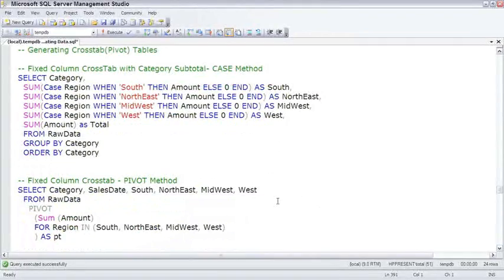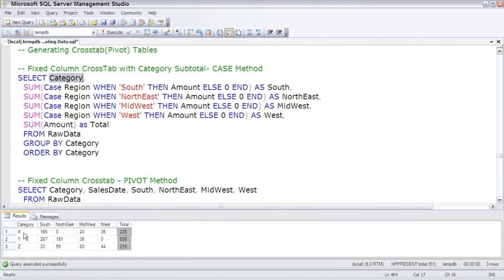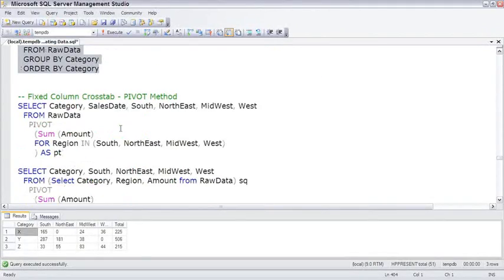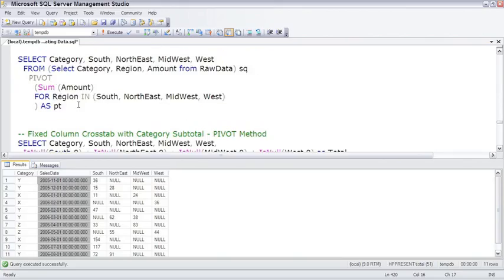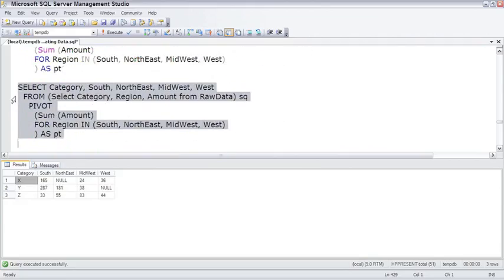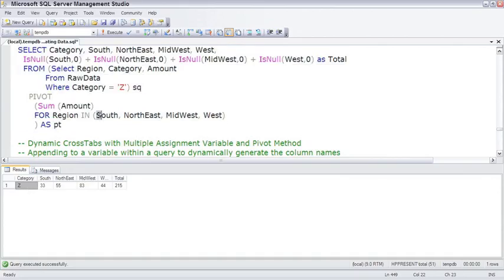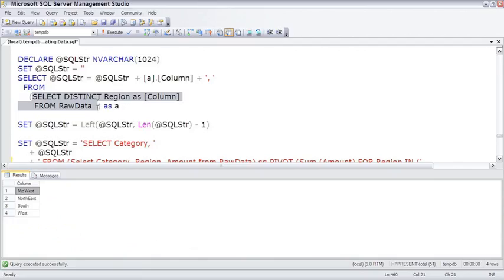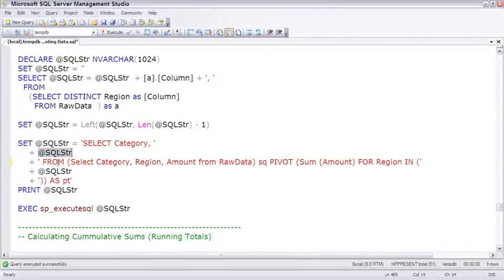SQL Server 2005 part 53